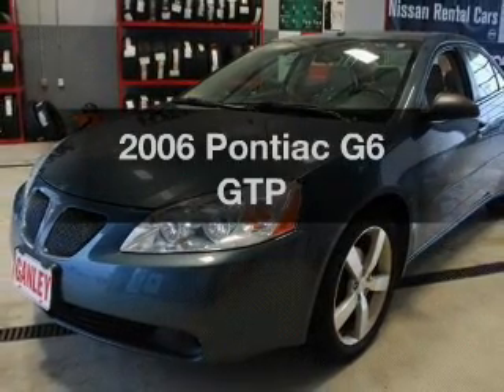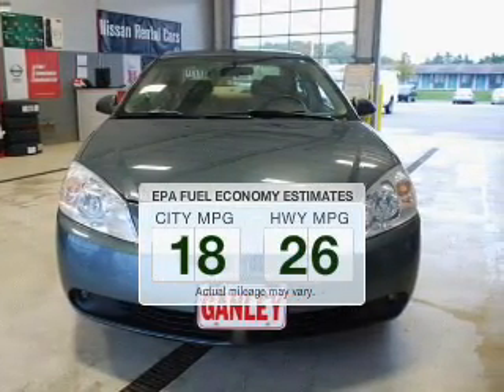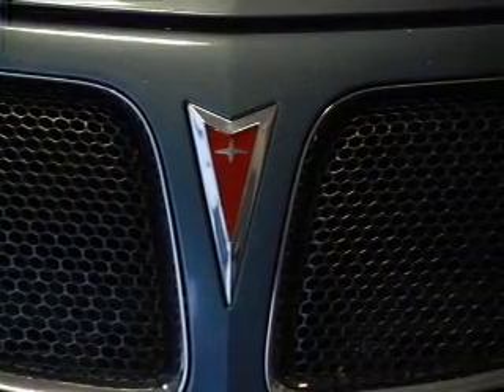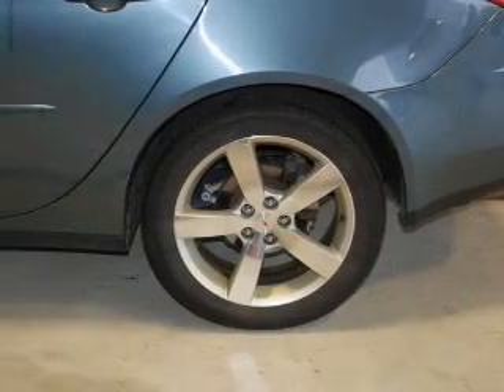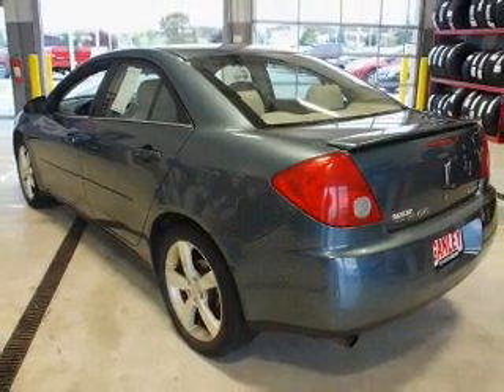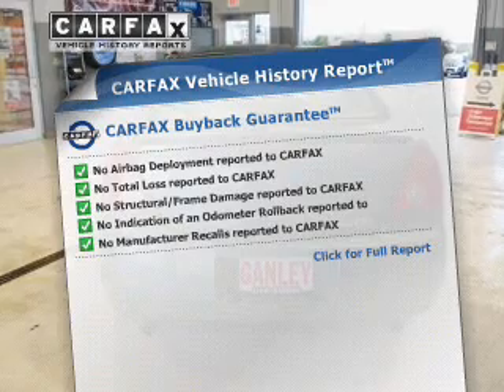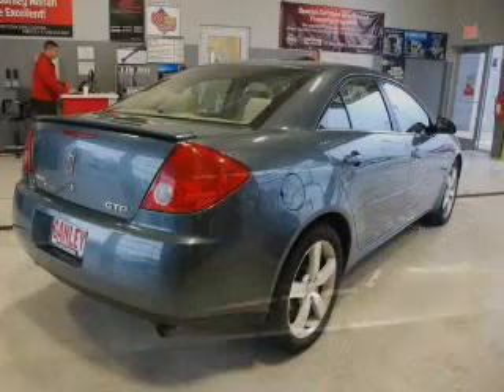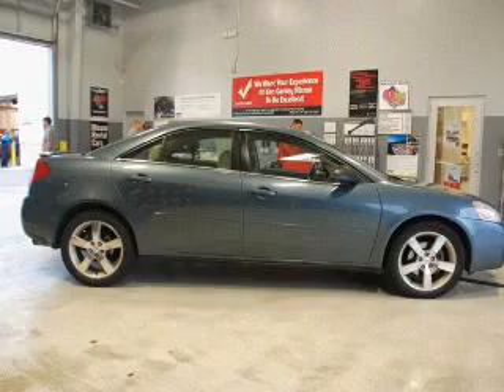2006 Pontiac G6 - MEDINA OH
Year: 2006
Make: Pontiac
Model: G6
Trim: GTP
Engine: 3.9 liter 6 cylinder 12 valve
Transmission: 4-Speed Automatic with Overdrive
Color: Gray
Mileage: 76188
Address:
5180 MONTVILLE DR